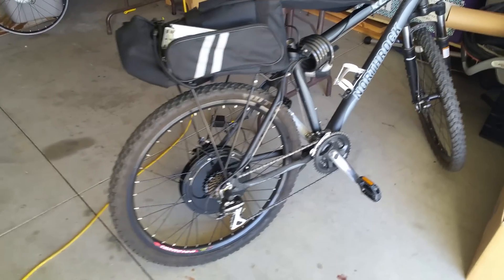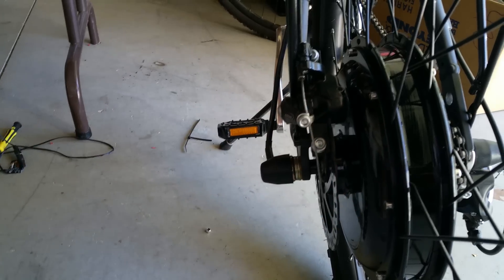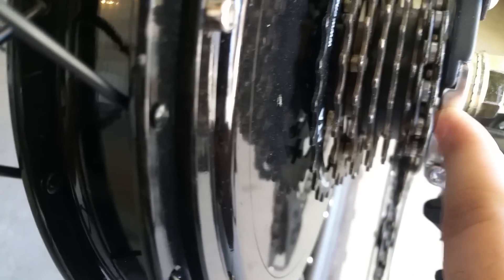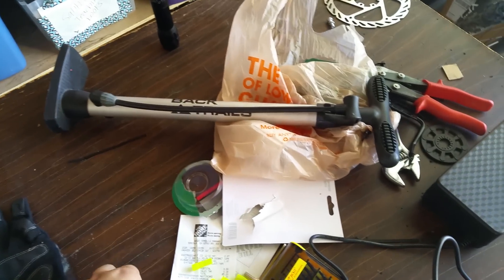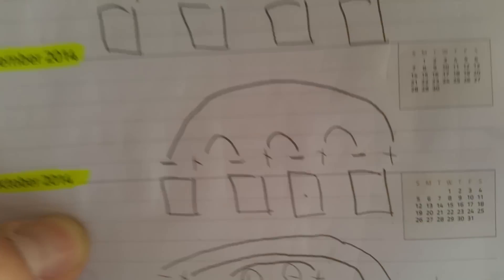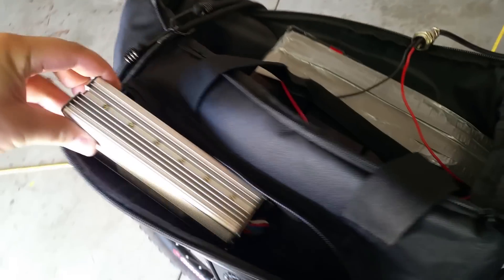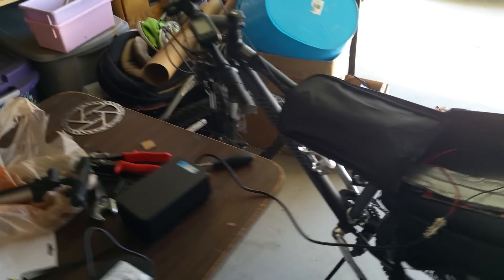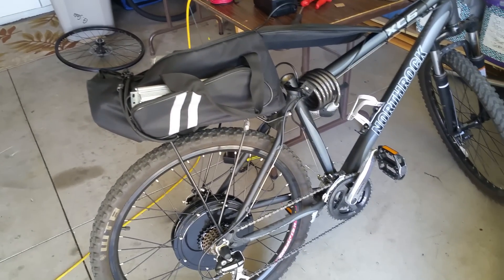Fast and Cheap Electric Bike! Over 30 MPH! Part 1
Click the link for a 6 month review of the bike

Total Cost for just the motor and parts: A little over $400.

Here is a list of everything that I bought and used for this project:

Bike Rear Wheel Electric Motor:

Lead Acid Battery 7aH:

48V Volt battery Charger:

3 Prong Charging Jack:

Pedro's Bicycle Tire Lever:

Zoomable Flashlight with Mount Holder :

12 Gauge Wire:

Female Disconnect:

Bullet Splice:

Recommended things but not required:

-Multi-meter for measuring voltage

-Wire Stripper

-Crimping Tool

-Duct Tape

-Electrical Tape

Few things I forgot to mention in the video:
The reason I almost electrocuted myself was because I connected the batteries incorrectly. Differently than the diagram. So if you follow the diagram everything will go smoothly.